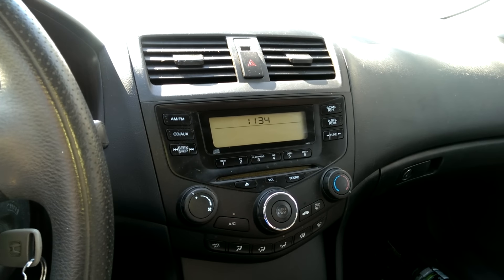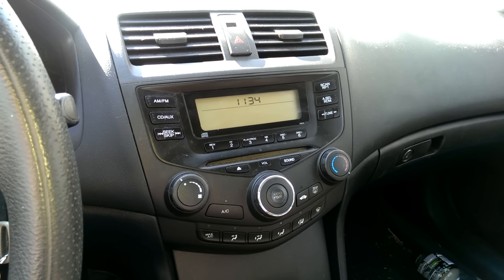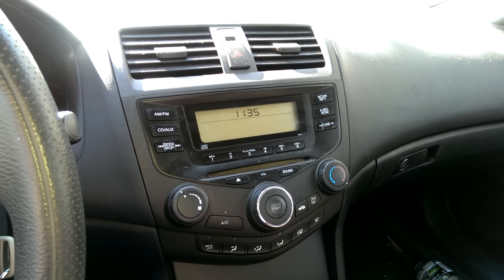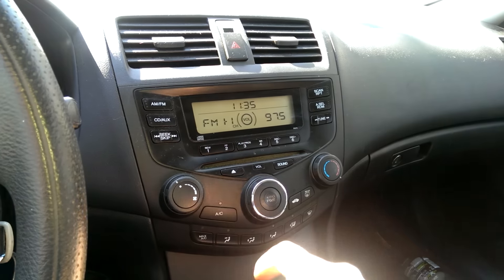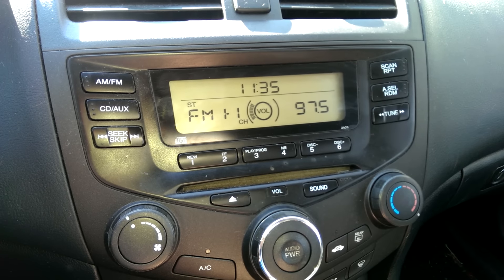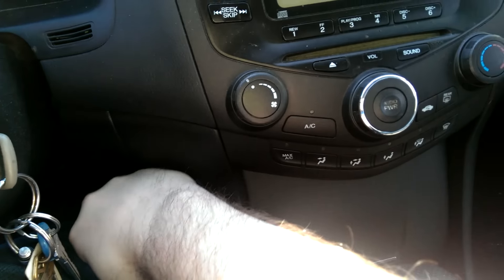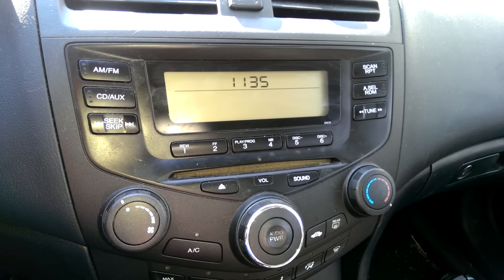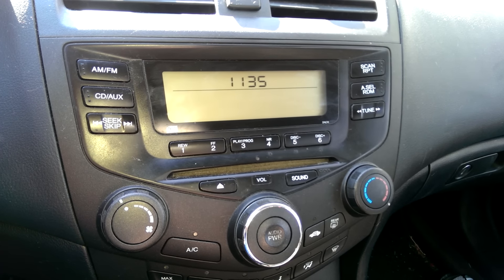2004 Honda Accord radio short problem.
The video explains it all.